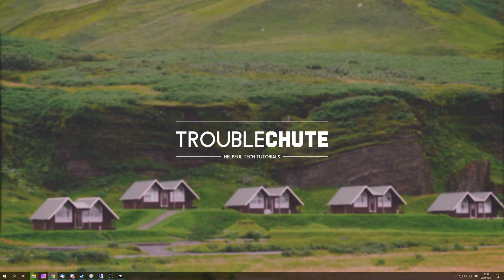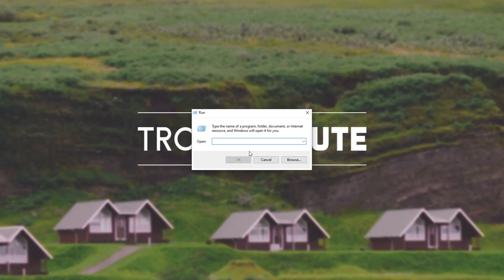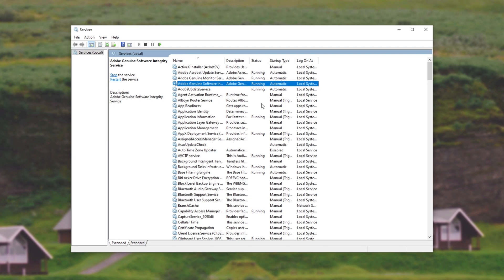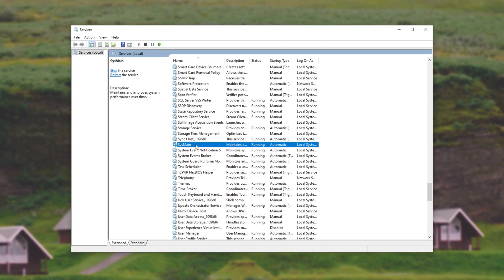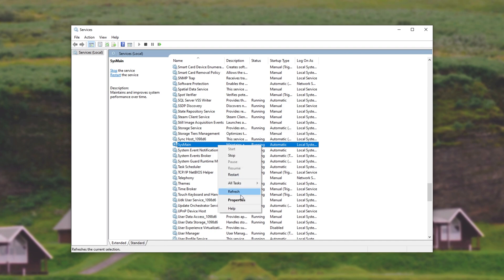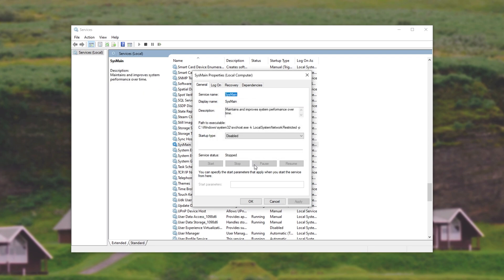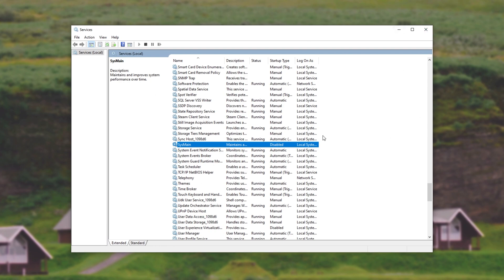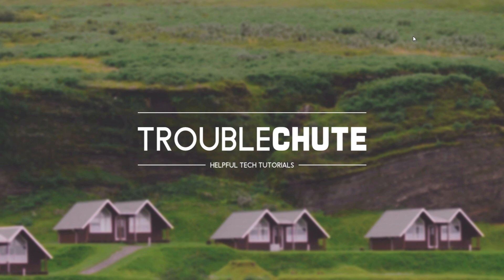Fix 100% CPU/Disk Usage: Superfetch/SysMain | Windows 10 Guide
Windows 10 maxing out with "Superfetch" or "SysMain"? Unable to use your computer normally because of it? This simple video explains what they are, what they do and how to fix the issue. By the end, you should no longer be affected by Superfetch or SysMain maxing out your PC.

Timestamps:
0:00 - Explanation
0:13 - What is Sysmain / Superfetch?
0:57 - How to disable Sysmain / Superfetch
1:55 - How to enable Sysmain / Superfetch